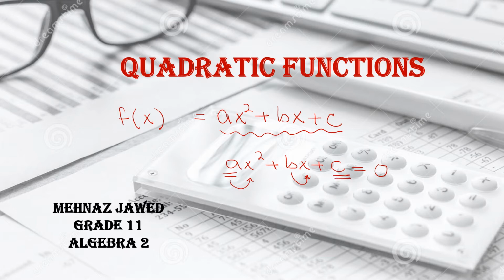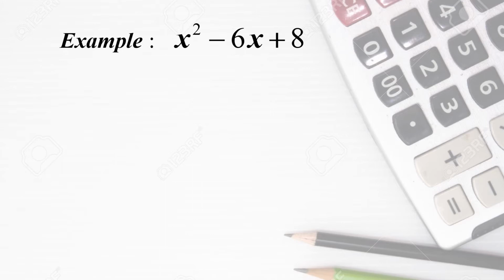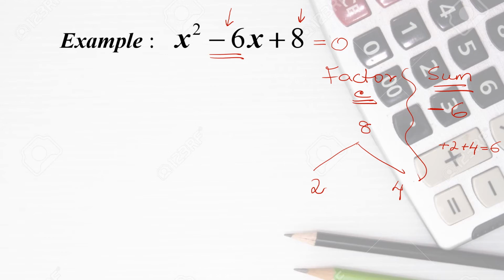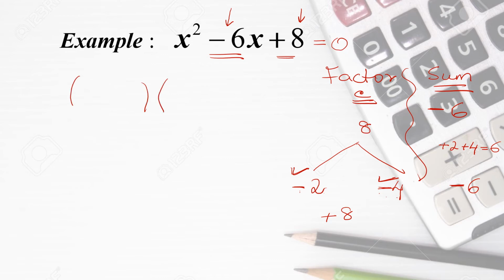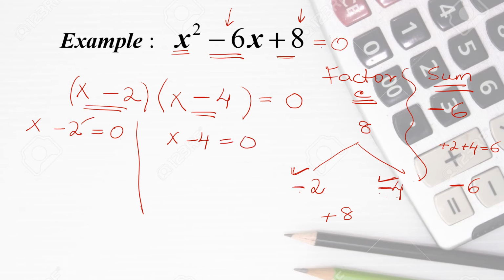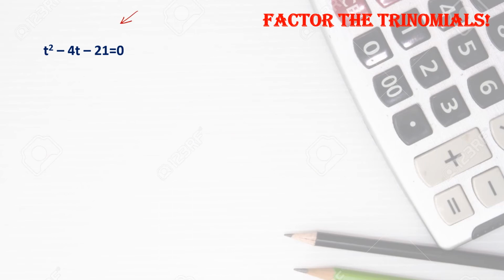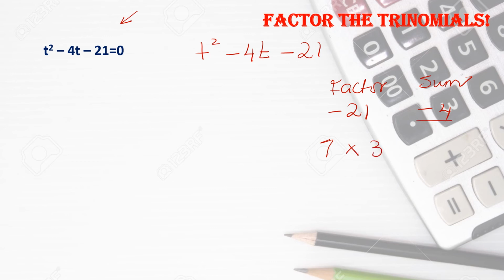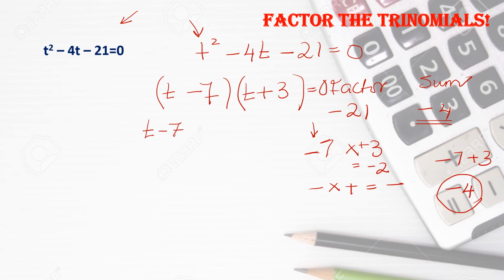Factoring trinomials when a=1 part 1